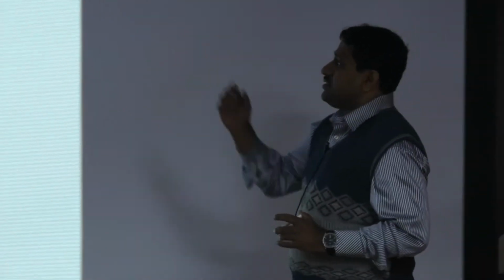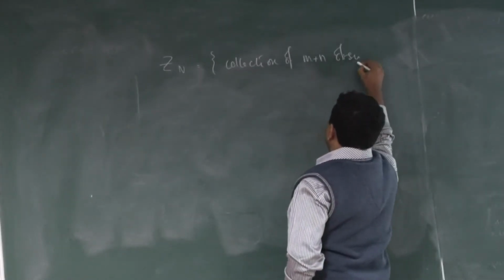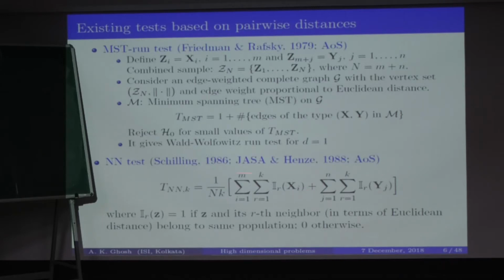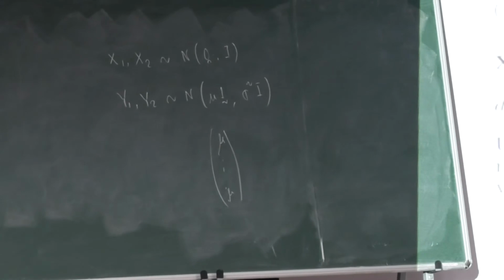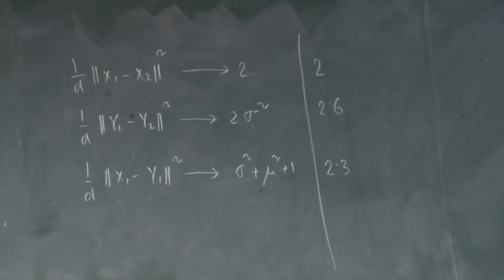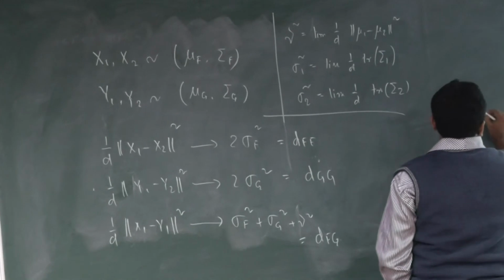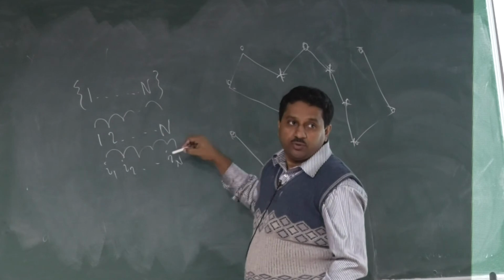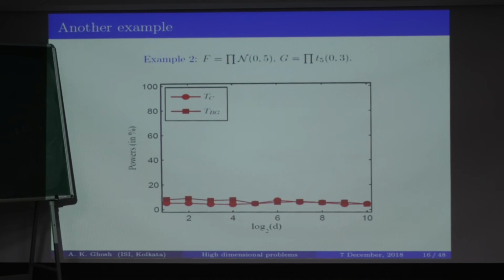Distance based stat methods high dim data A Ghosh